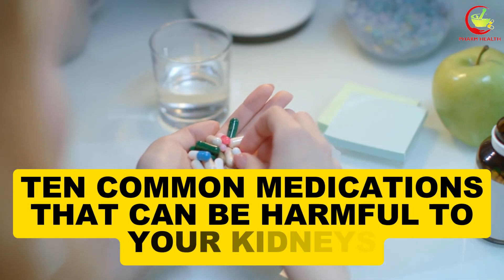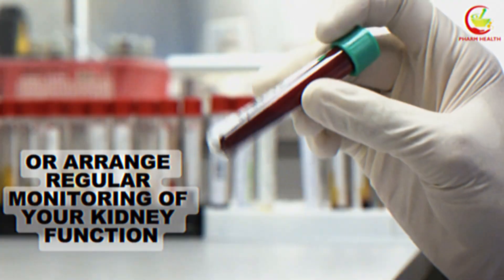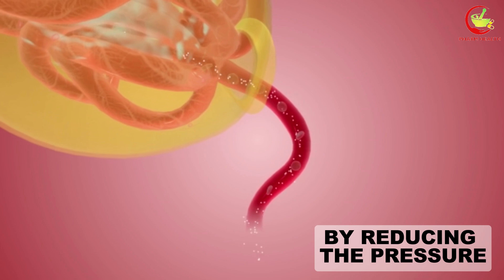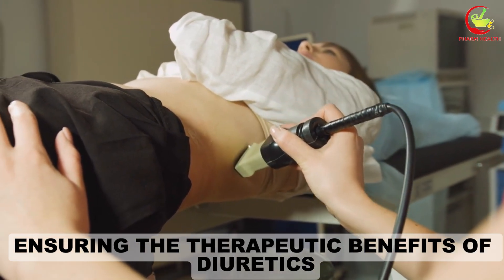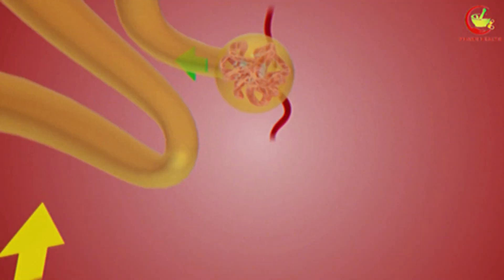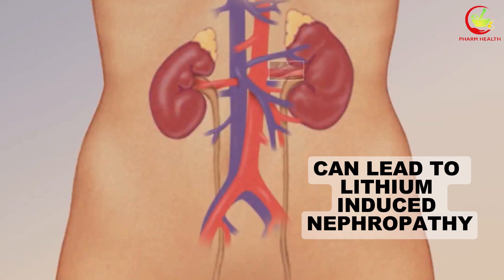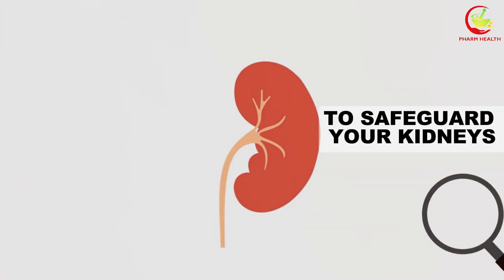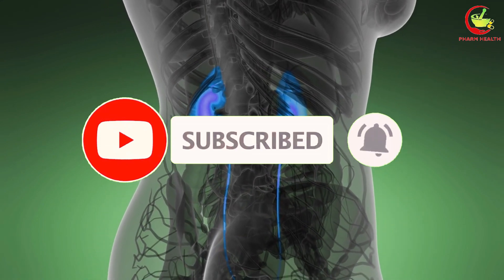10 Popular Medications That cause kidney Damage (Avoid Overuse!)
10 Popular Medications That cause kidney Damage (Avoid Overuse!)

The kidneys, our body's unsung heroes, are responsible for filtering waste and excess fluids from the blood, regulating blood pressure, and even producing hormones. As we age, our kidneys won't work as smoothly. It's essential to keep them away from too many chemicals and medicines. But it's challenging because aging often brings a host of health issues and more medications to take. When the kidneys are damaged as a result of taking too much medication, it can lead to a range of health issues, including kidney failure. In this video, we will explore ten popular medications linked to kidney damage and discuss how you can protect your kidneys from harm.
☕️ SUPPORT
⌛ Timestamps
⏱️00:00 ► Intro
⏱️00:52 ► Non-Steroidal Anti-Inflammatory Drugs (NSAIDs).
⏱️02:28 ► Antibiotics
⏱️03:49 ► ACE Inhibitors
⏱️05:09 ► Diuretics
⏱️06:48 ► Chemotherapy Drugs
⏱️08:03 ► Proton Pump Inhibitors (PPIs)
⏱️09:33 ► Antiviral Drugs
⏱️10:58 ► Lithium
⏱️12:07 ► Contrast Dyes Used in Imaging.
⏱️13:24 ► Over-the-Counter Supplements and Herbal Remedies.
⏱️14:35 ► Conclusion

chronic kidney disease treatment
harmful medications to the kidney
medications that harm the kidneys
nephrotoxic drugs